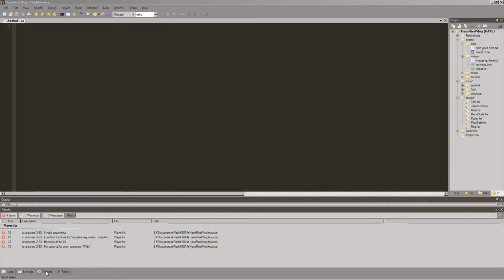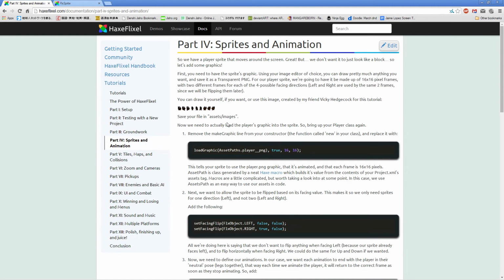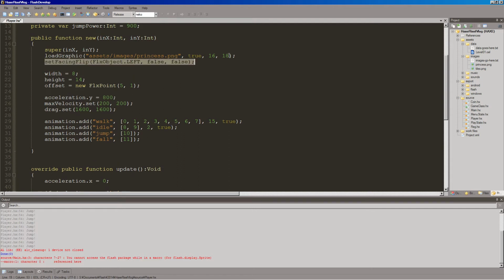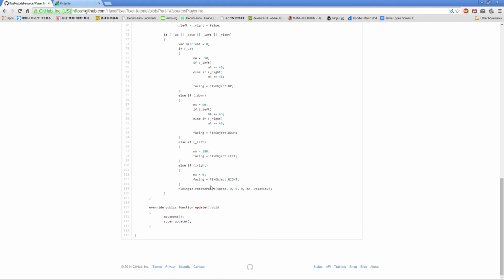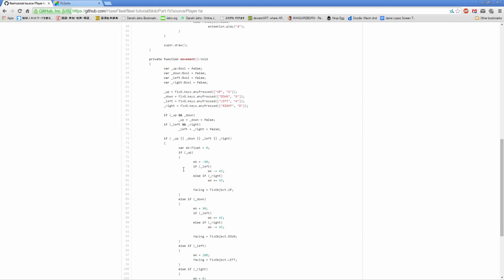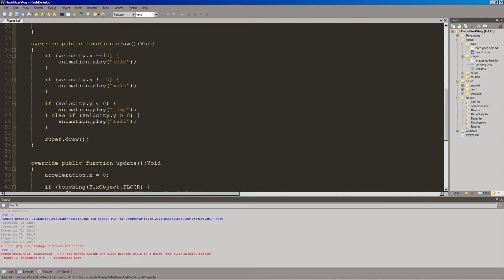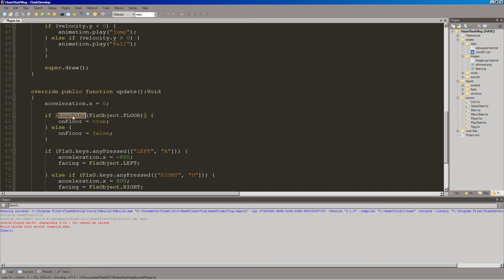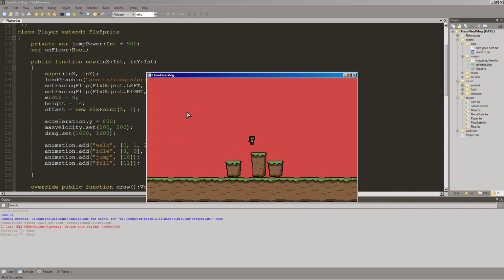HaxeFlixel Vlog Extra - Flipping Sprites!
This would have made life a bit easier - HaxeFlixel Upgrade Guide

I'm back! And I'm cleaning up my code to work with the latest version of HaxeFlixel. I discover the new way to flip sprites.